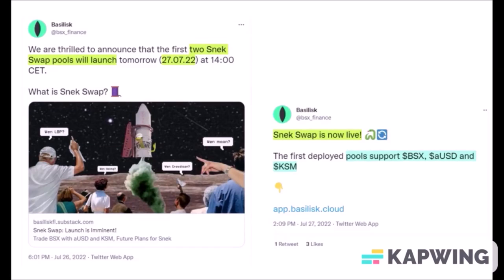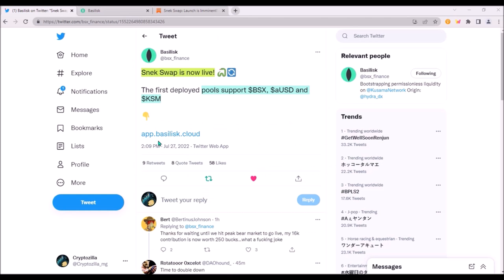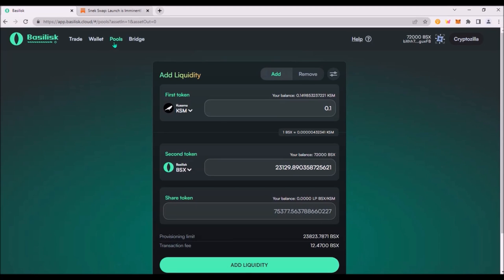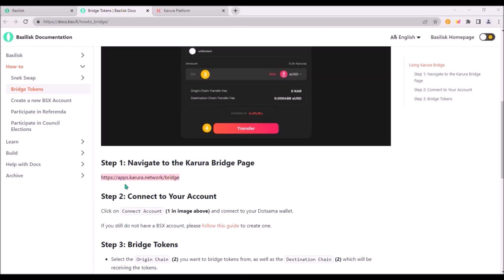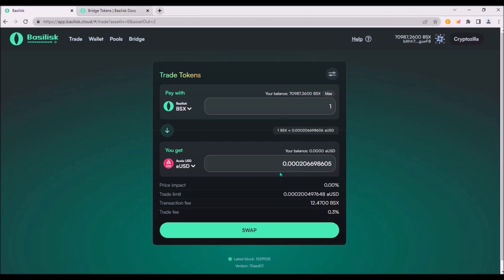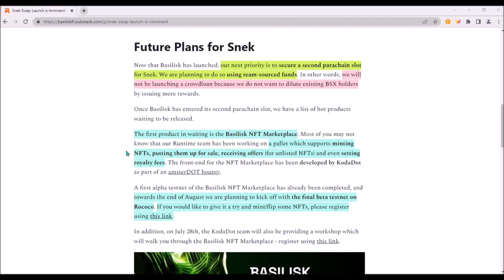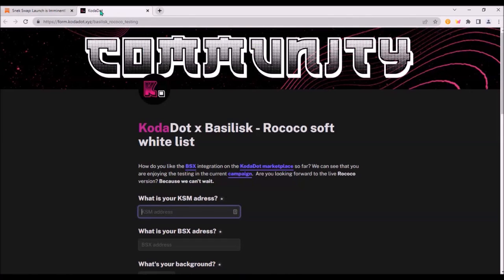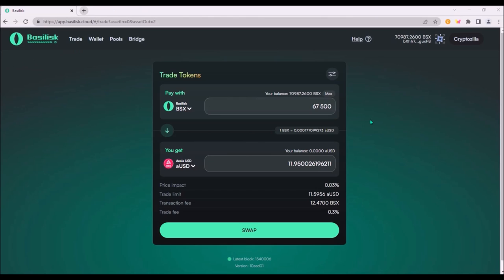Basilisk App Launched ! Trade BSX for aUSD and KSM on Snek Swap !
In this Polkadot video, I show how to use Basilisk DeFi App. I show, how to trade BSX tokens for aUSD and KSM, how to bridge aUSD and KSM to Basilisk chain using Karura bridge, how to provide liquidity in both pools and what is coming from Basilisk in the near future. ⬇️

- TIMESTAMPS -
00:00 - Snek Swap going live
00:44 - How to use the App
01:27 - Bridge aUSD & KSM to Basilisk
02:23 - Swap BSX
03:06 - Basilisk 2nd CL & NFT Marketplace
03:58 - Future Basilisk DeFi products

(The group is private due to spammers and scammers. Text me to @MaxTheo and I´ll add you.)😉